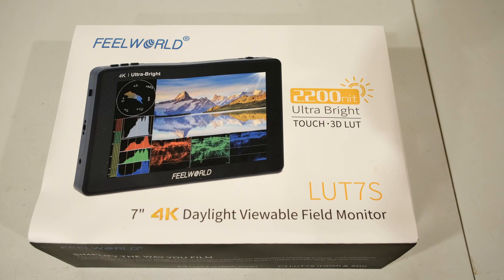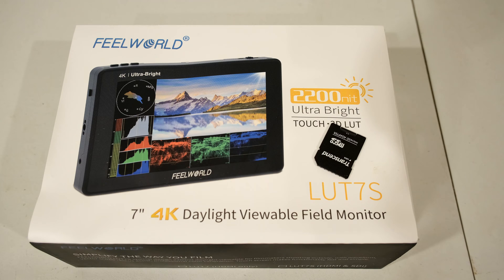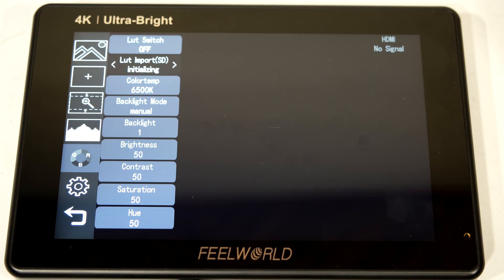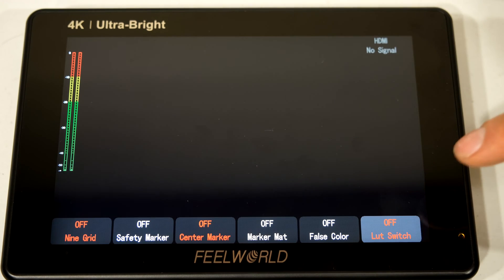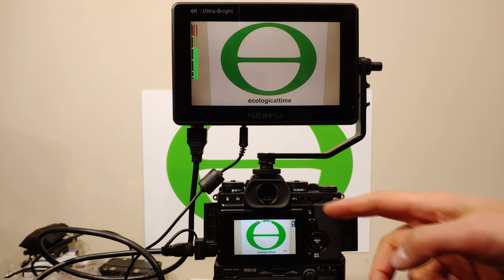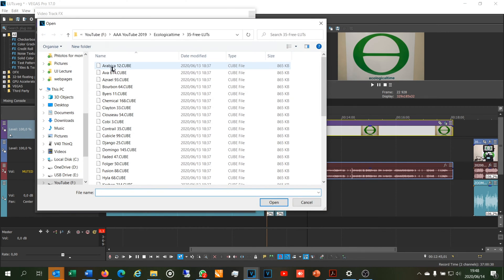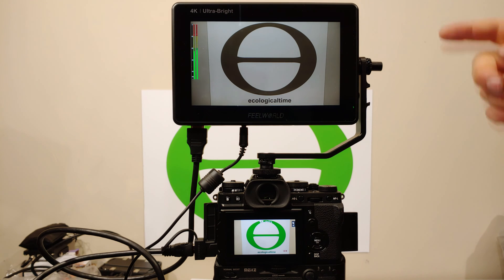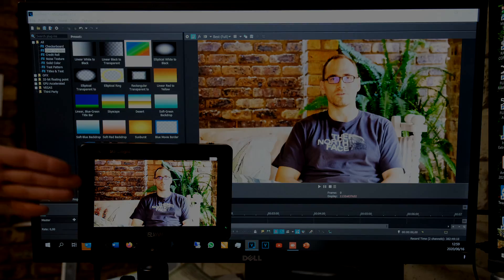How to setup and use the LUTs on the Feelworld LUT7S DSLR camera monitor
FEELWORLD LUT7 7 Inch Ultra Bright 2200nit Touch Screen Camera DSLR Field Monitor with 3D Lut